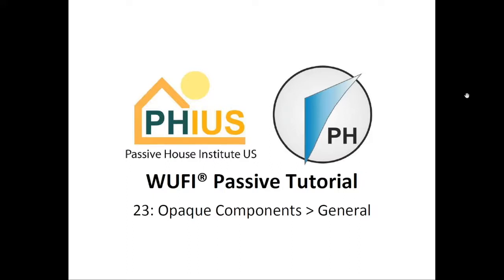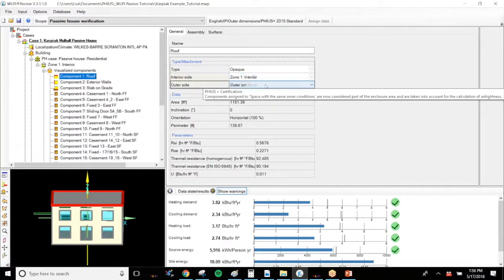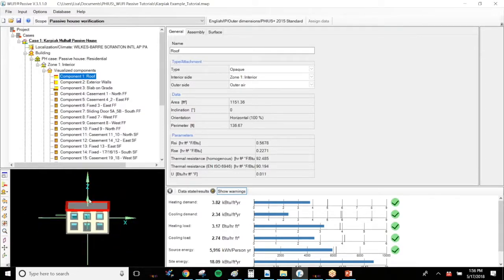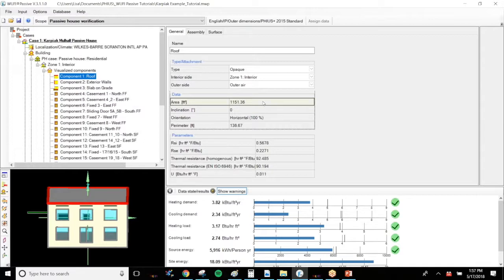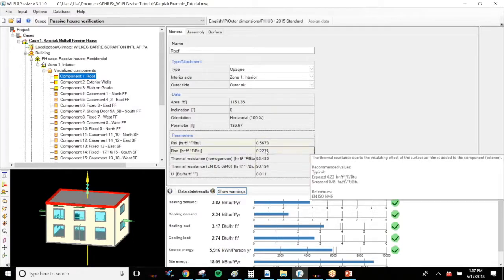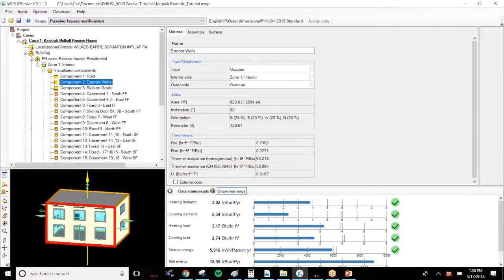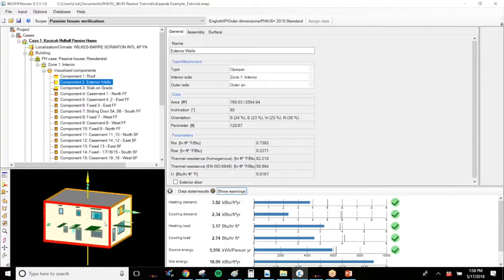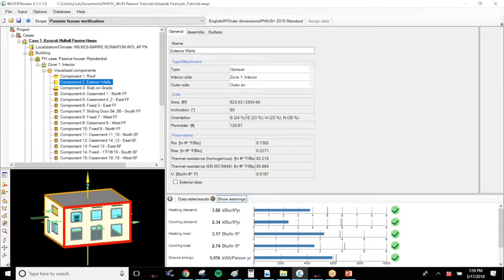PHIUS WUFI Passive Tutorial 23 (Opaque Components)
This is a PHIUS WUFI Passive Tutorial on opaque components.